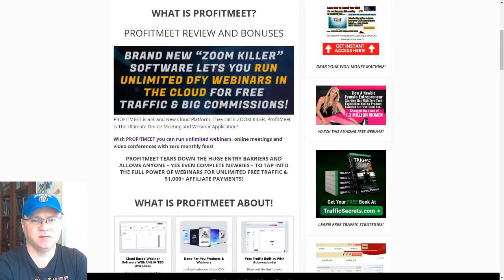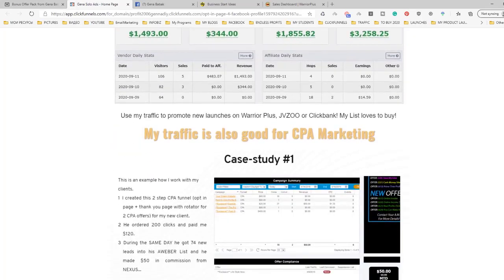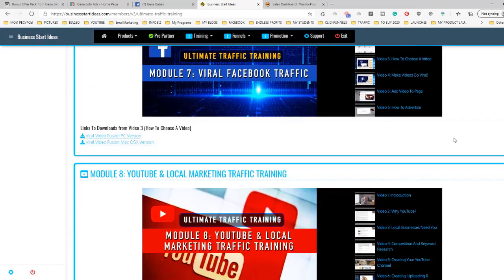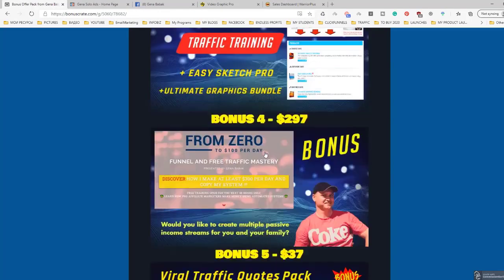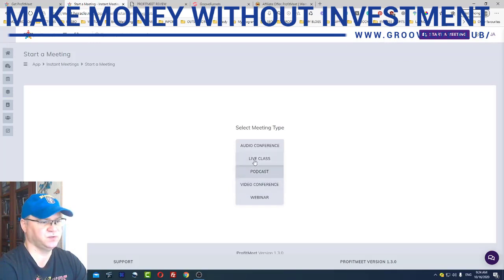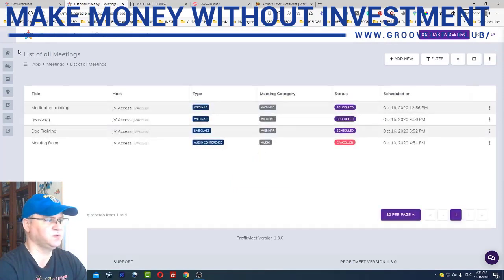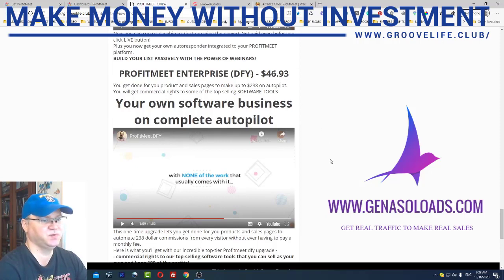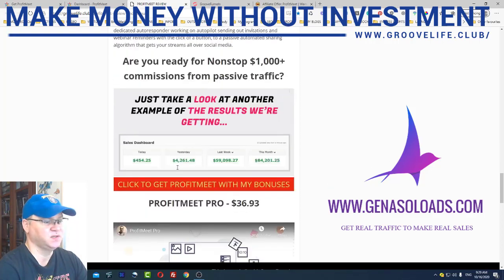Profitmeet review and bonus bundle 🛑STOP🛑 Do not buy without my bonuses 🎁🎁🎁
Watch my PROFITMEET REVIEW to learn more about a Brand New Cloud Platform that Lets You Run Unlimited Webinars, Video Conferences, and Online Meetings With Zero Monthly Fees!

ProfitMeet is the ultimate “Zoom Killer”: the world’s first fully automated webinar software that lets you run unlimited webinars, video conferences and live meetings with unlimited people.
You can even run pre-recorded webinars as “live” ones without ever being on camera yourself.
The built-in autoresponder sends people their invite links and reminders.

Being a brand new 3-step webinar software PROFITMEET also pays you big fat $1,000 commissions straight to your bank account… with automated DFY traffic that never stops.

Read my article about the strategy I showed in the video

📌Skype  ➜ gennadiy3881